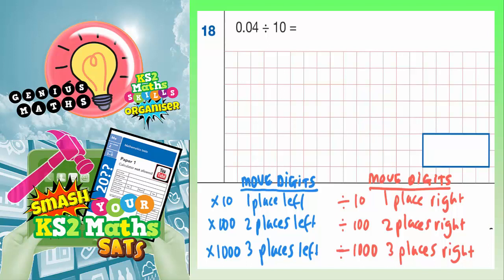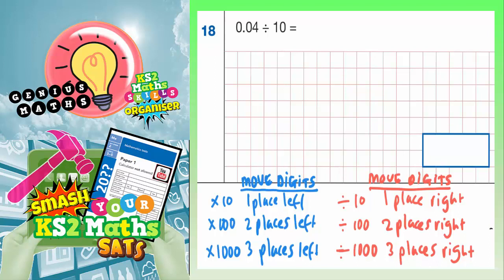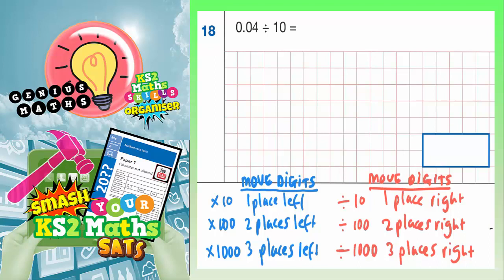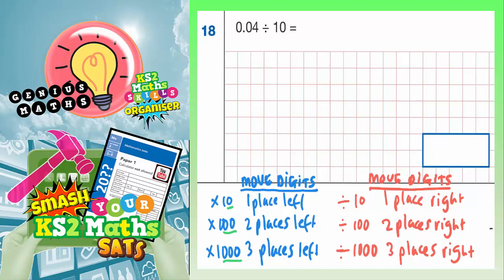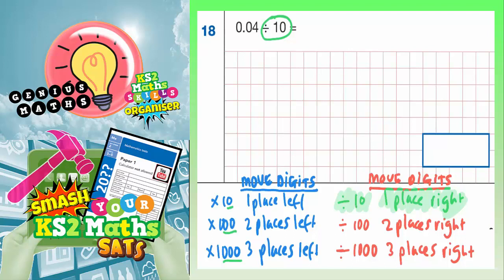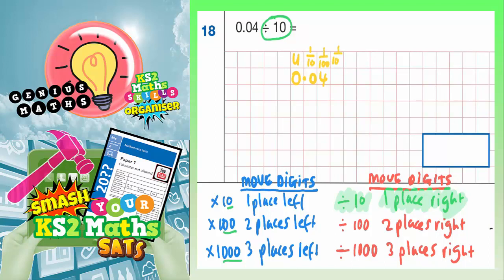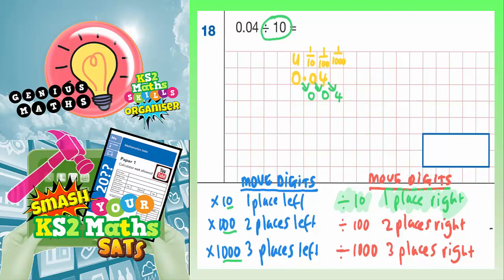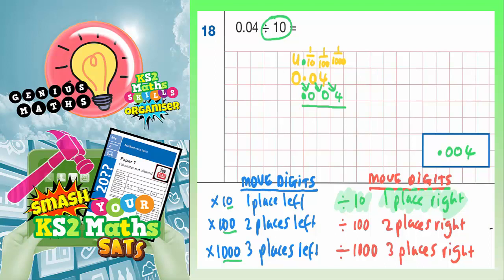2017 SATS Paper 1 Arithmetic Q18